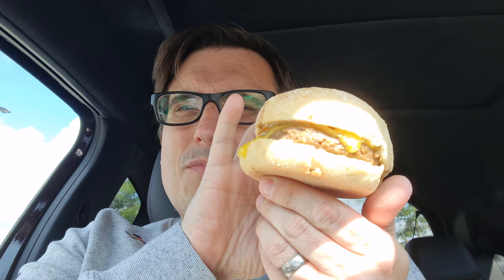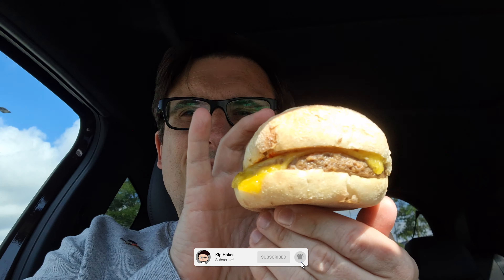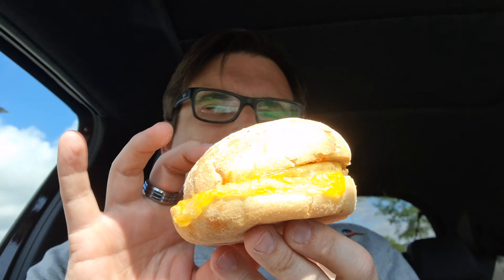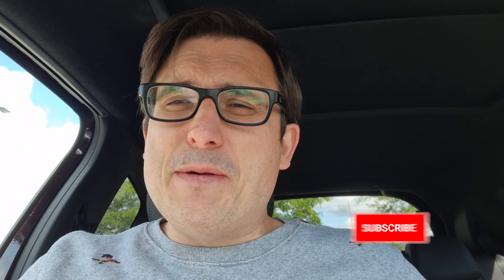A Quick Taste Test - Starbucks Beyond Meat Breakfast Sandwich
I'm super busy with ACTUAL work at the moment, so I haven't had time to make a 'normal' vlog. So here's a teeny tiny video I made in my car after visiting a Starbucks drive-thru. I test out the Starbucks Beyond Meat Breakfast Sandwich. It contains a Beyond Meat pea protein patty, signature tomato relish, tofu turmeric egg alternative, and a slice of coconut oil-based alternative cheese.

At £5 ish - is it worth it?